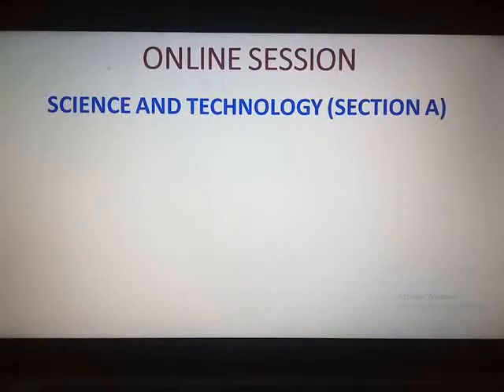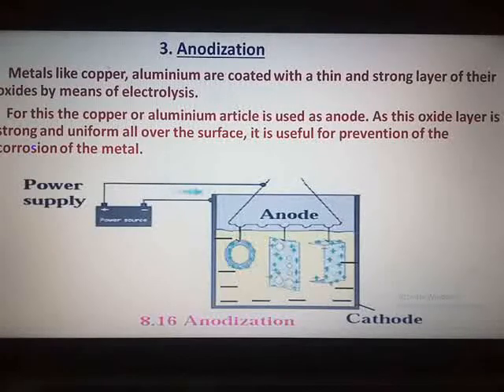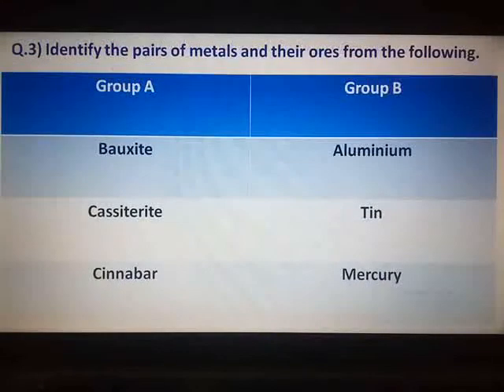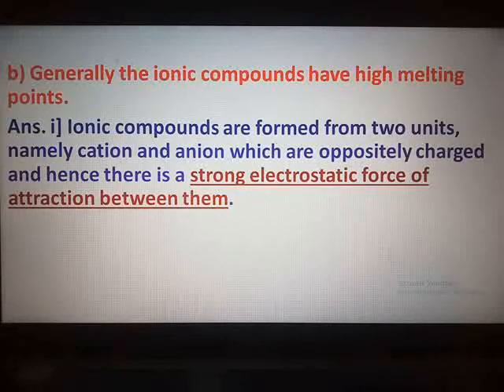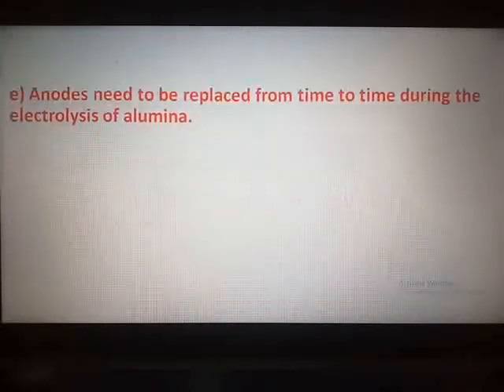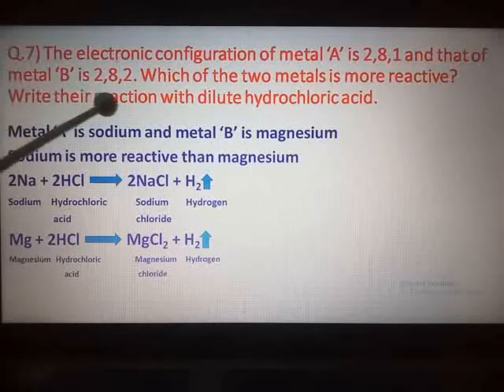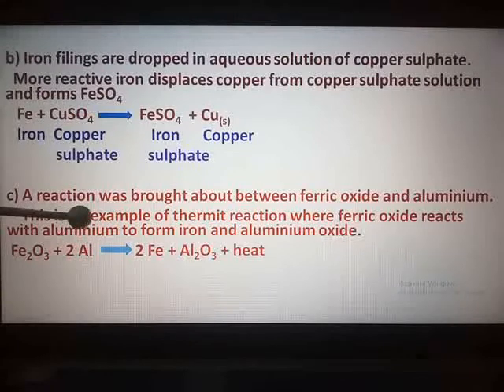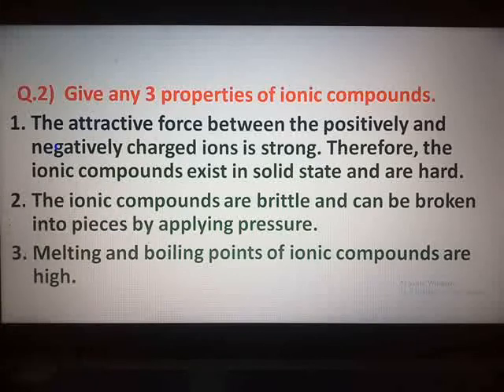STD X SCIENCE I